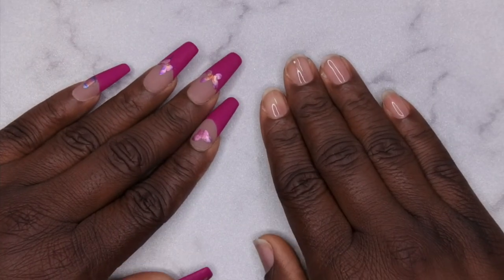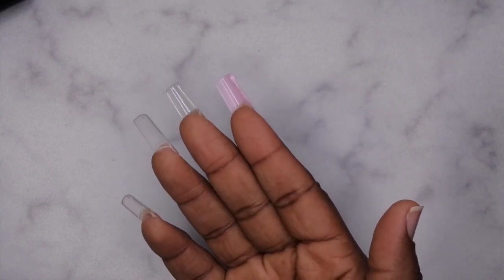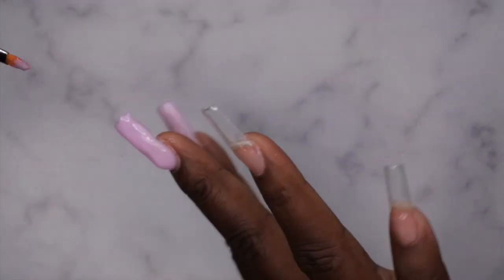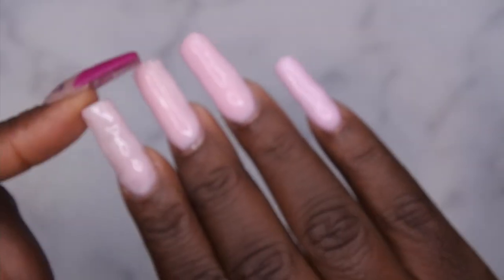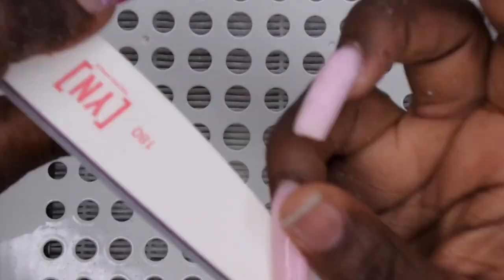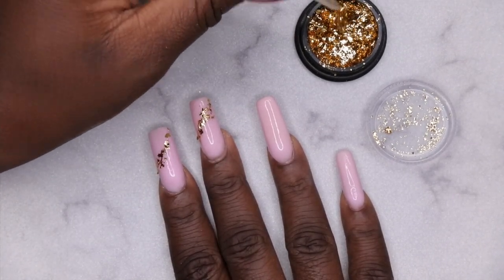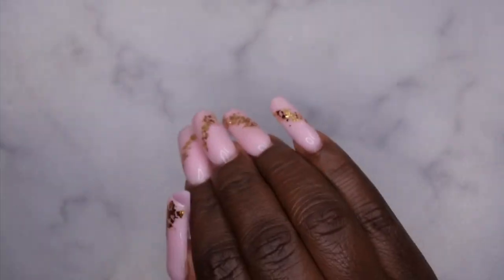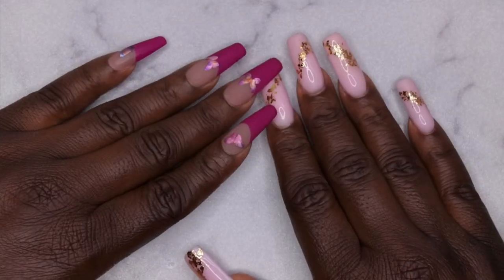How to Do Builder Gel Nails (Beginner Friendly) | Gellen Builder Gel in a Bottle | Hard Gel Nails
Hello happy people. Today I'll be testing out Gellen builder gel in a Tube that I purchased from Amazon.  This is my first attempt at builder gel nails and I was amazed at the results.

Murron Peel off Base Coat
Square Tips
Base and Top Coat
Beetles Nail Glue
Builder Gel in a Tube
Foil Flakes
Dust Collector
5n1 Bit
Pink Drill Plastic Protectors